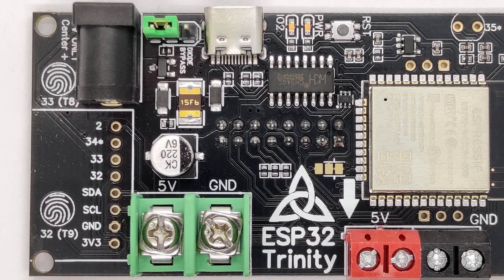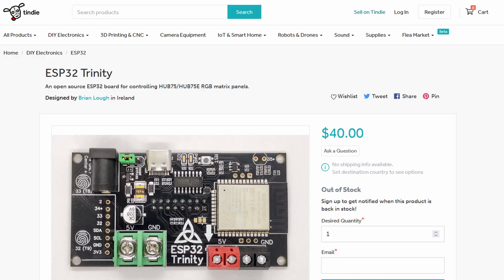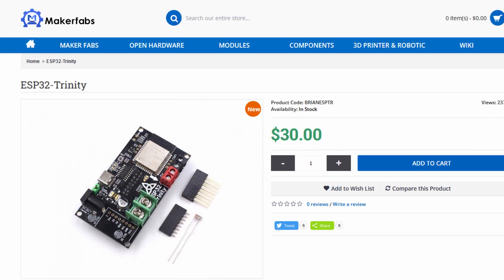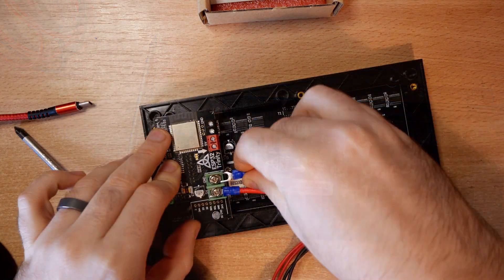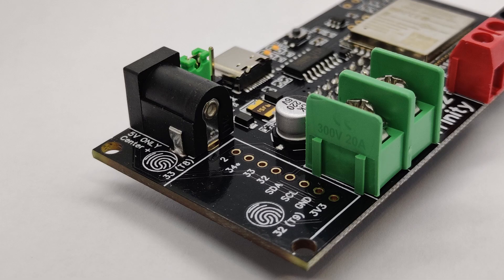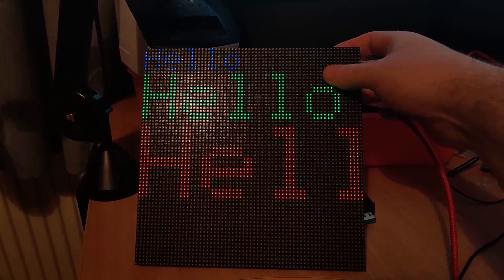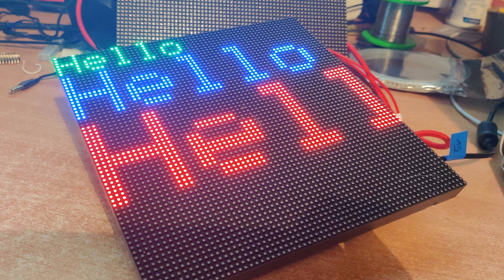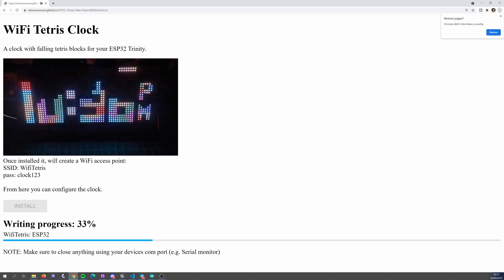ESP32 Trinity - Open source ESP32 for controlling RGB matrix panels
The ESP32 Trinity is now available! It is an open source ESP32 development  specifically designed to be used with HUB75/HUB75E matrix panels